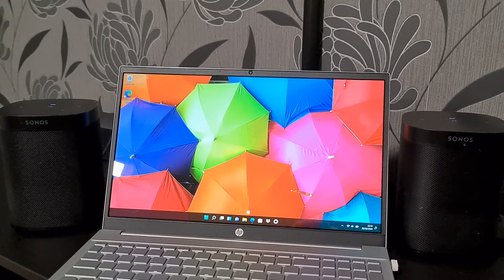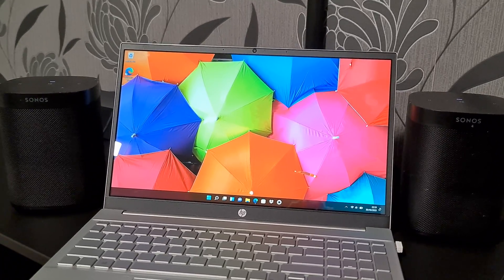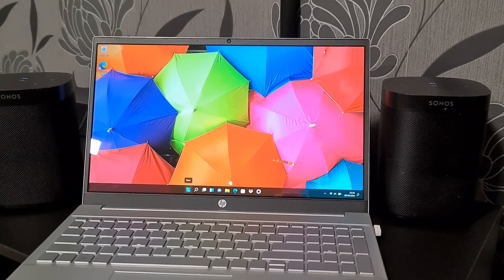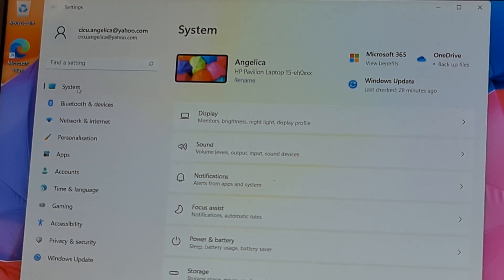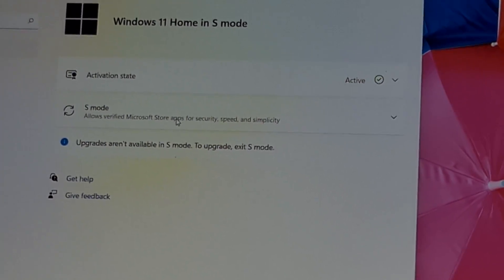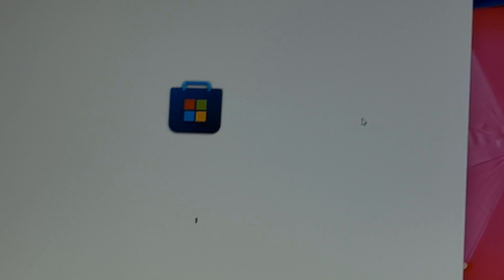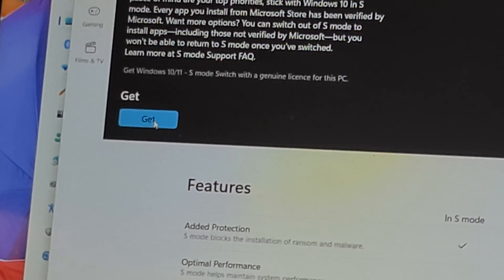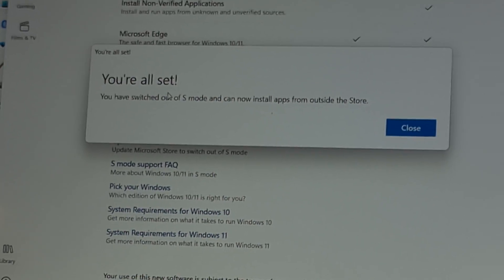S Mode on Windows 11 - how to switch out of s mode windows - It's so easy NOW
Hello, I'm trying to help as much as I can and give you my experience to fix this problem. It is possible that depending on when you watch this clip, the settings will stop working (although I don't think so). I wish you success in everything and thank you for your time.